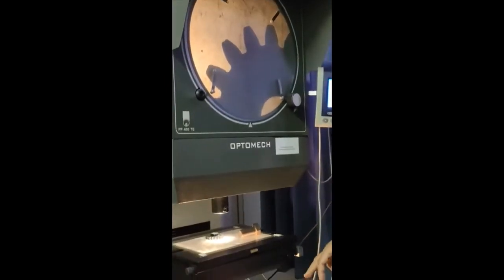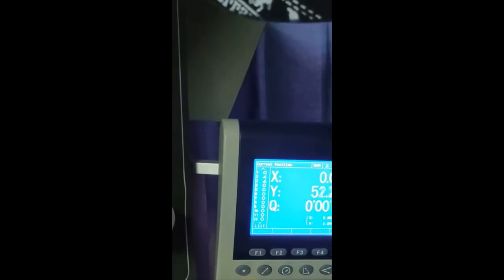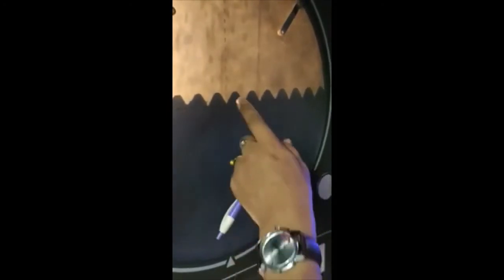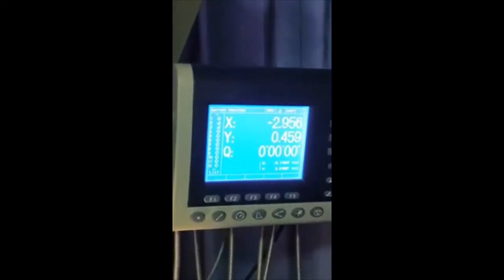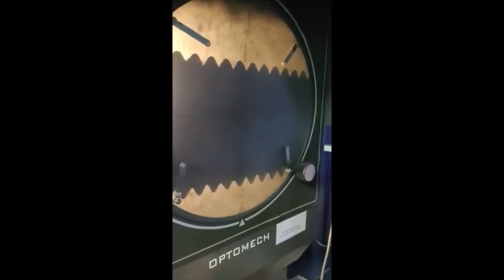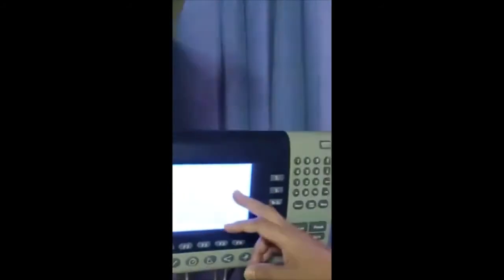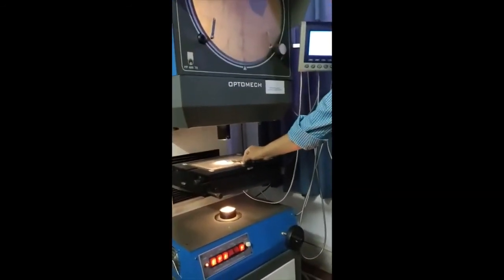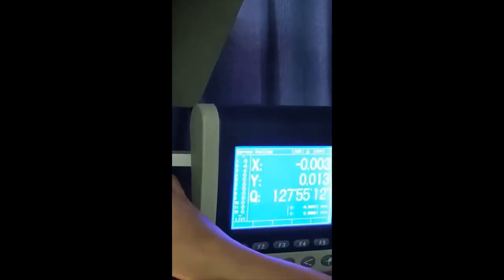ME-326 | Metrology Lab | Experiment No.4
Experiment Title: Measurements (gear, thread etc) Using Optical Profile Projector, Thread Gauge, Feeler Gauge